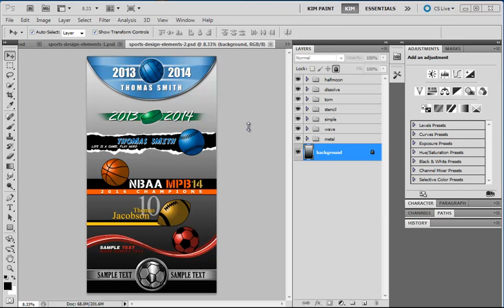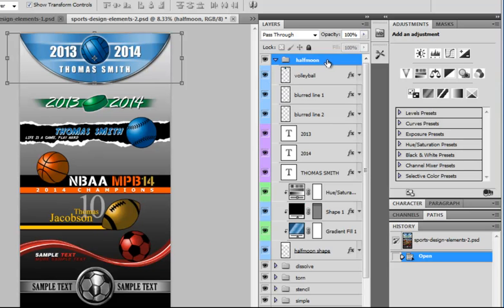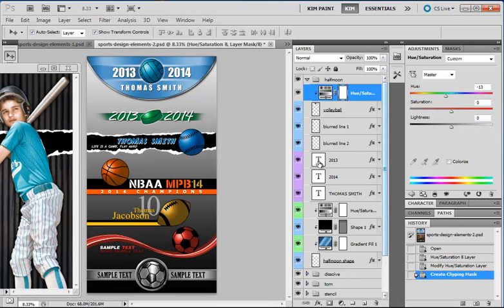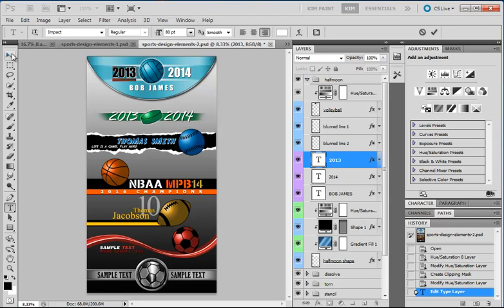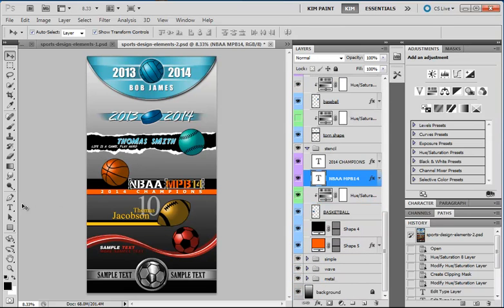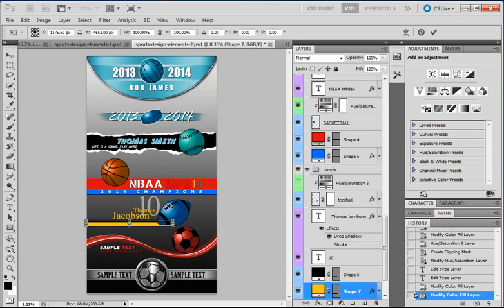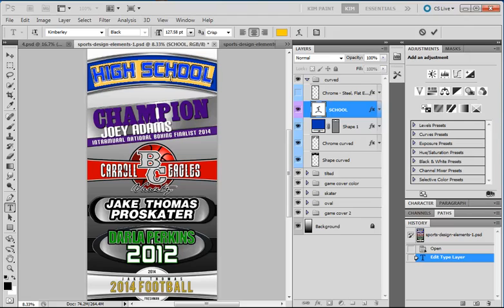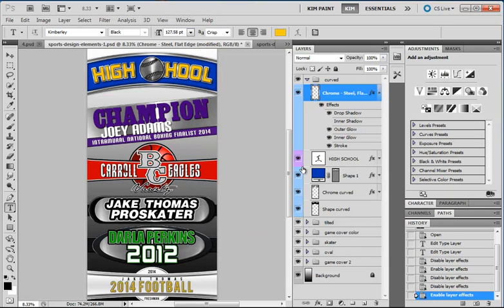Sports Design Elements Vol 1 Photoshop Part 1